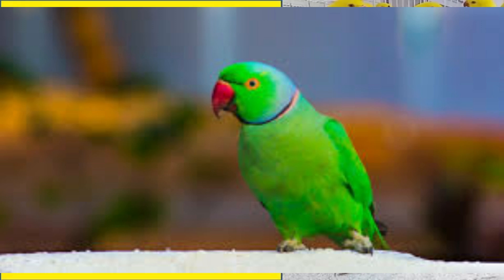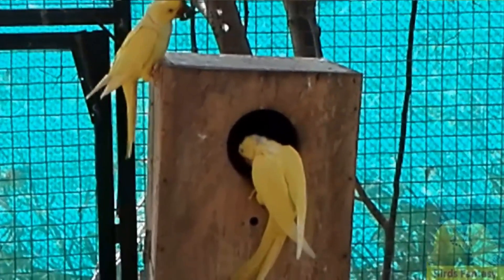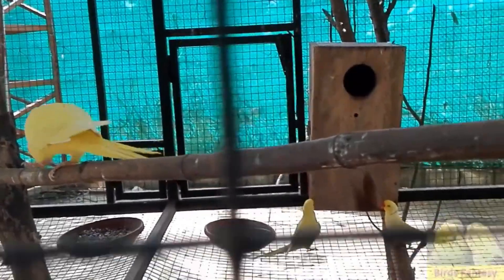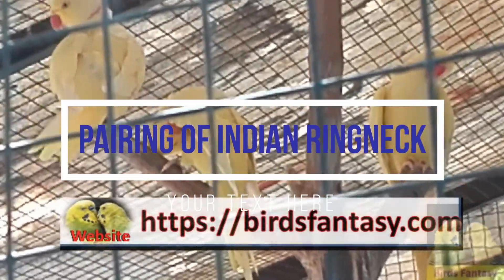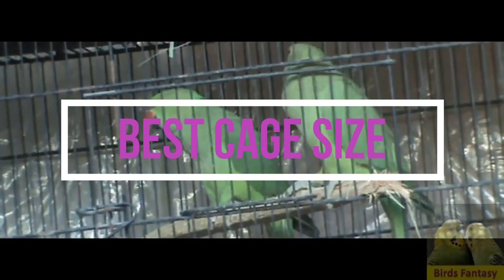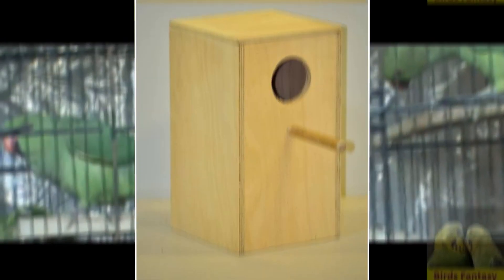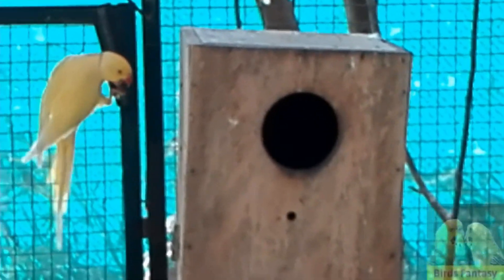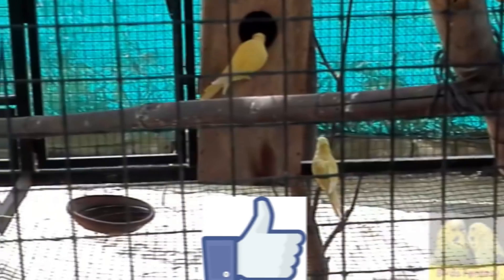Indian Ringneck parrots Breeding Step by step Guide English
Indian Ringneeck Parrots Breeding A Step by Step Guide English. In this video I will share my personal experience of keeping and breeding Indian ringneck parrot and gonna tell you step by step information about their best cage size to breeding, their food to soft food list, their behavior to best breeding box size and health care of Indian RingneckParrots.
L'élevage des perroquets à collier indien Guide étape par étape, Indian Ringneck Papageien Zucht Schritt für Schritt Anleitung.
Guia de passo a passo de criação de papagaios Ringneck indiano, Pórú Indiach Ringneck parrots Treoir céim ar chéim.

NOTE Friends this video is in English, language if you want Urdu version please click on the link given below

Indian Ring Neck Parakeets
Indian ringneck parrots are most colourful and charming parakeets to have as pet birds. They are beautiful social birds and can easily be breed in cage. People are keeping these lovely parrots in their home for decades now. These birds can mimic human and other voices flawlessly. They can easily be tamed and they can eat each and everything that human can consume so arranging their food is not a big deal.

To breed a Indian ringneck the pair must be bonded with each other. Pairing of Indian ringneck can be a tricky business as compare to budgies and other parakeets.

I will suggest you first buy a adult male Indian ringneck.  Keep him in a cage for at least 10 to 15 days alone. Feed him with fresh fruits vegies and seeds mix so that he used to the new environment.

After fifteen days or so bring him a adult female which was kept alone in a separate cage for at least 15 days. In this way 80% of the Indian ring neck can be paired.

 So try this trick and do comment if this was useful way for pairing of Indian ringneck or not.

 Liked videos
goo.gl/UAM796

 Birds Common Diseases
goo.gl/5fXa6v

 Top Profitable birds
goo.gl/uNW4ep

 Budgies Cross breeding
goo.gl/boCYDE

 Budgies Breeding Tips
goo.gl/4eKb7J